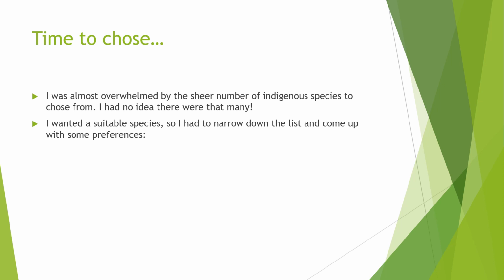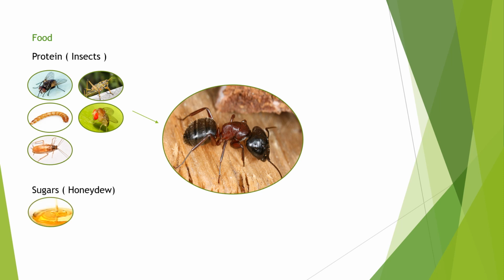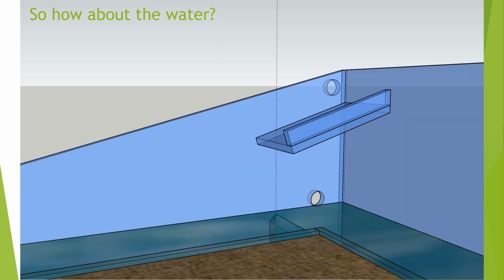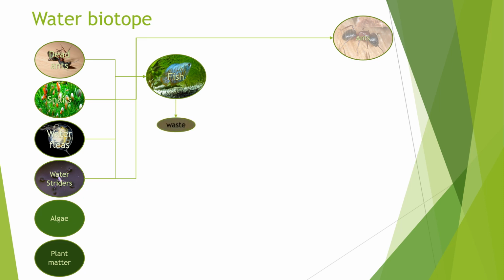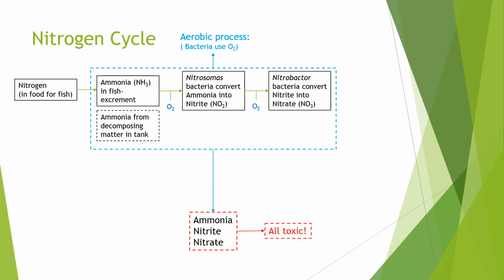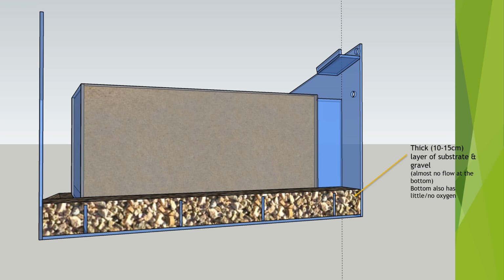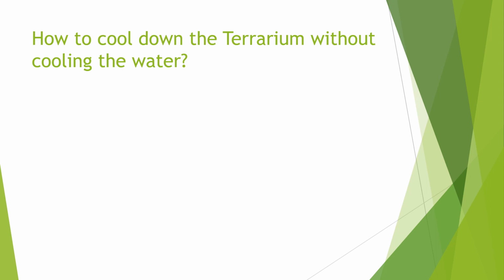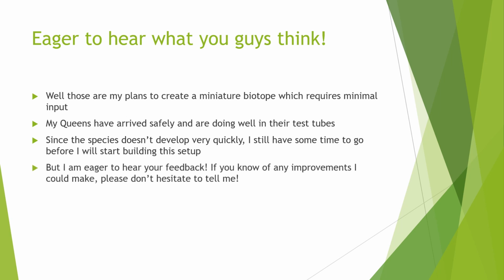Creating a miniature, self sustaining biotope. My ant adventure!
I've been infected with the itch to become an ant-farmer and house  my own colony of Carpenter [ Camponotus Ligniperda] ants and plan to house them in a self-sustaining miniature biotope.
This video shows a detailed plan on how I want to provide the ants and aquatic creatures with a suitable environment.